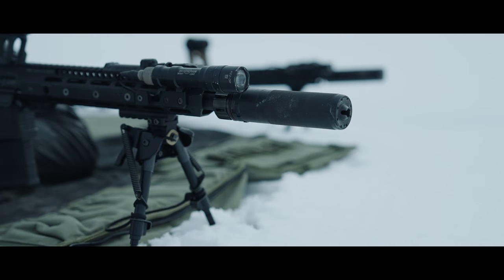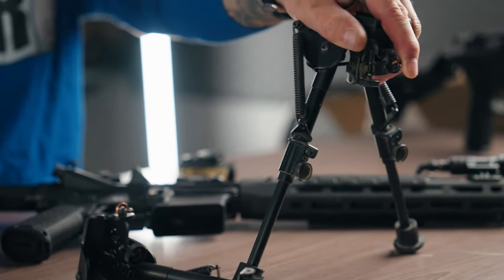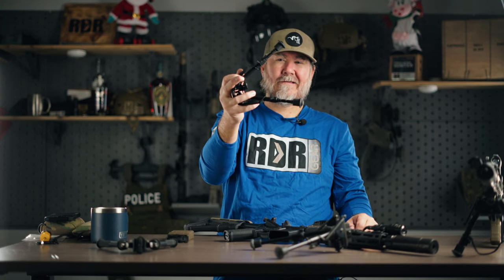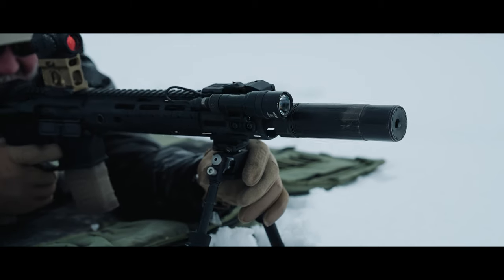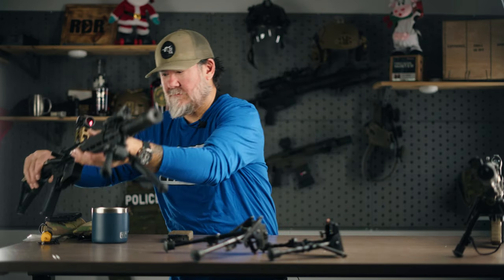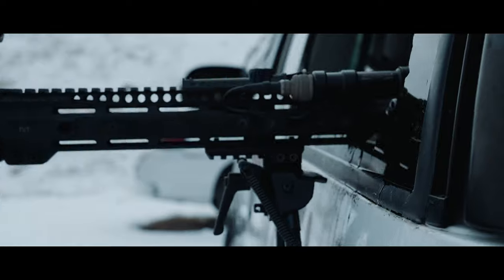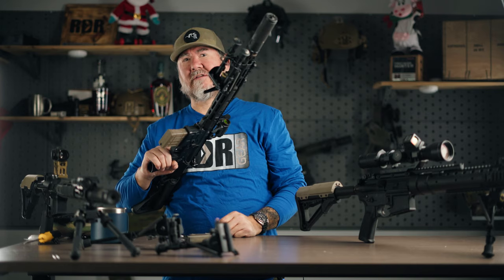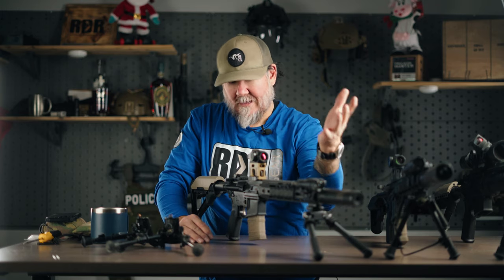I Tried Many Bipods So YOU Don't Have To!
If you are like me, you have a box of parts that you have bought thinking that this new widget would be the new hotness. Well that was me with bi-pods. At least until I spent a weekend with Alex and Rudy from Ridgeline Defense.